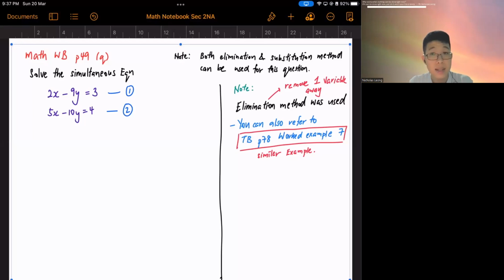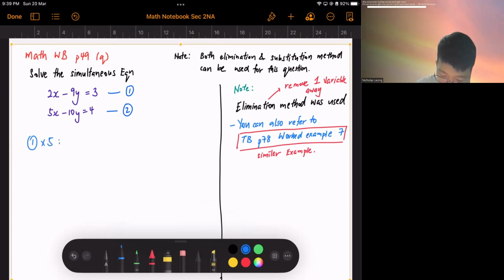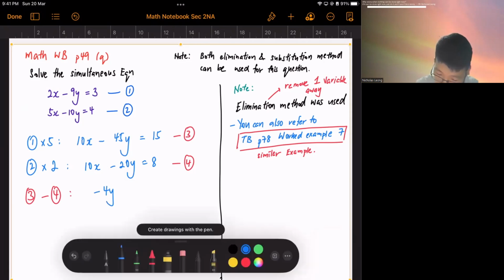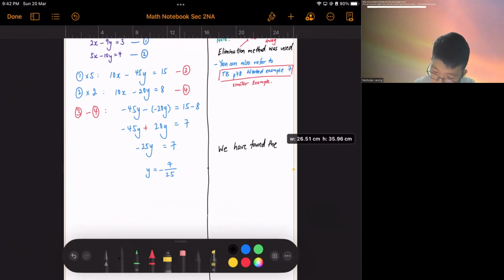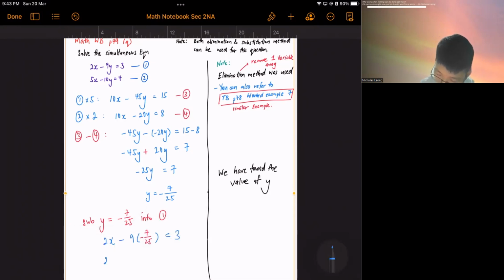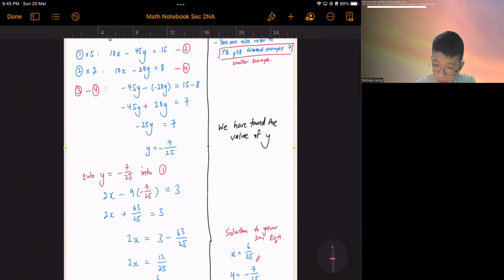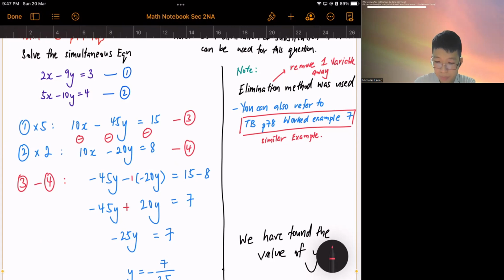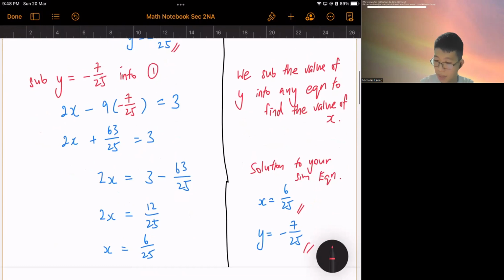Elimination Method (Solving Simultaneous Equation)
WB p49 (q)